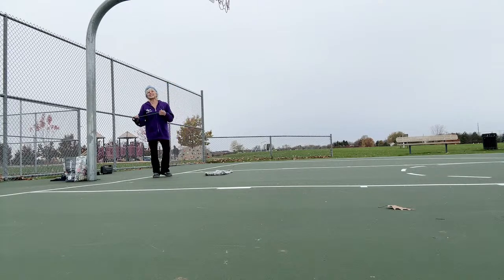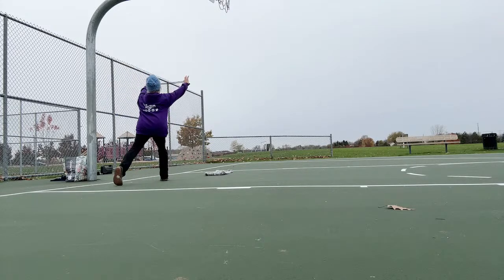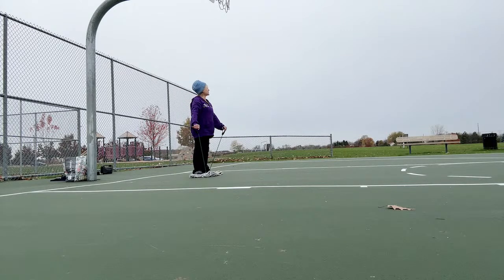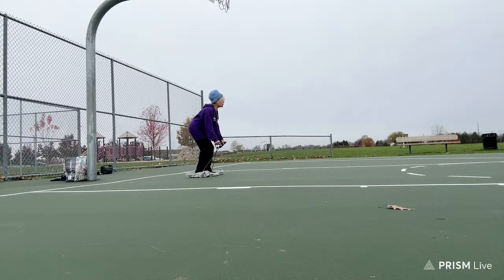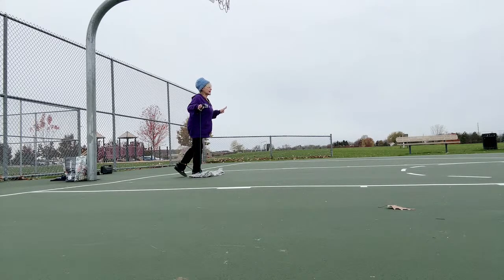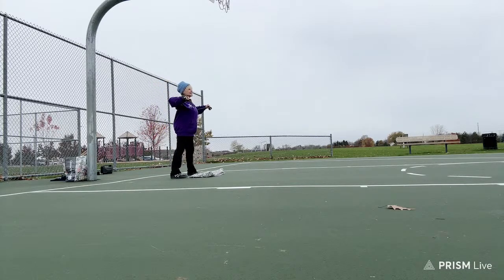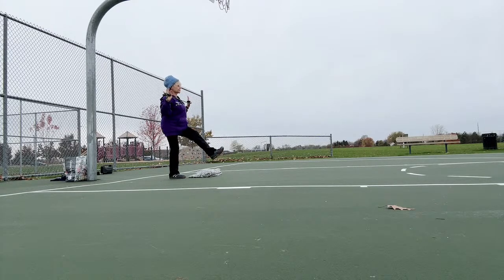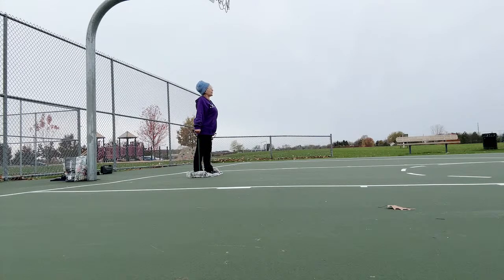Chizel - November 6, 2023🏋️‍♀️💙💛☮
Eat Plants Not Animals 💚 💚 💚